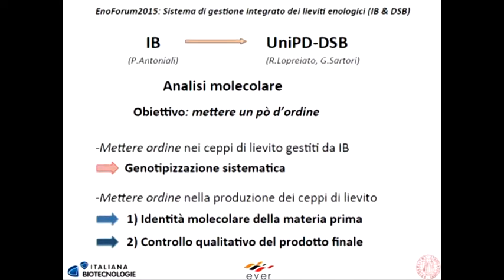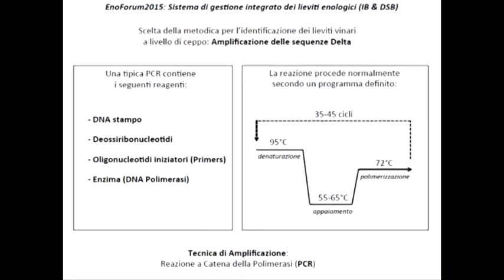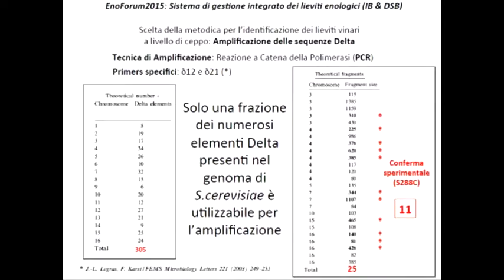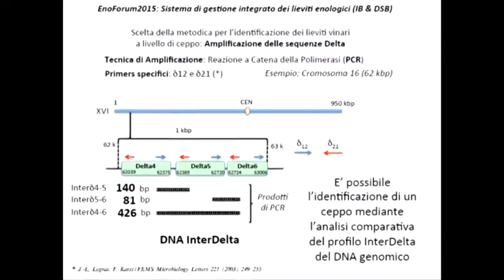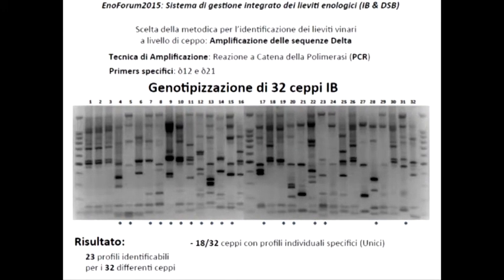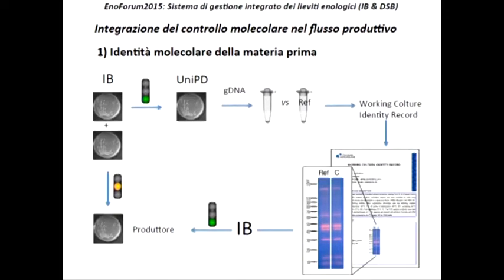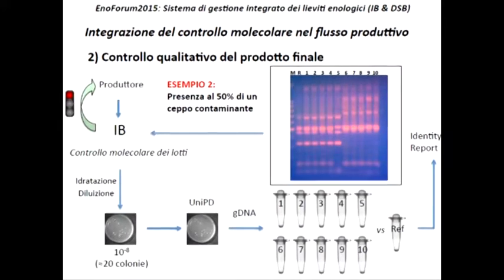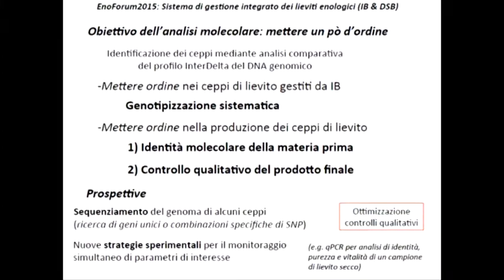“Yeast-Total Enhancement Advanced Method“: Raffaele Lopreiato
Raffaele Lopreiato
Dipartimento di Scienze Biomediche, Università di Padova

The seminar reproduced in this video was presented at the 9th edition of Enoforum (Vicenza, Italy, 5-7 May 2015).